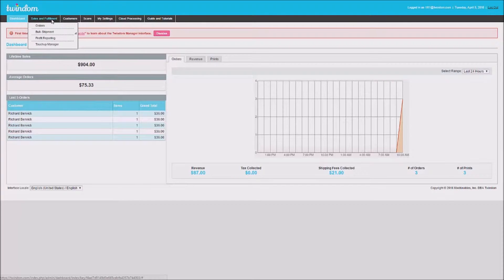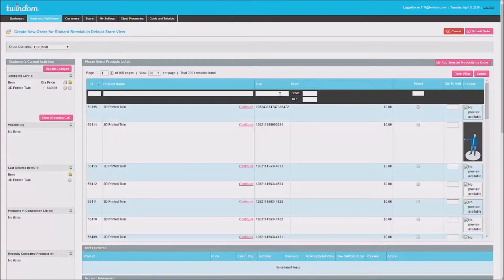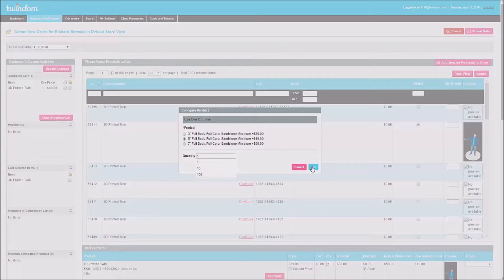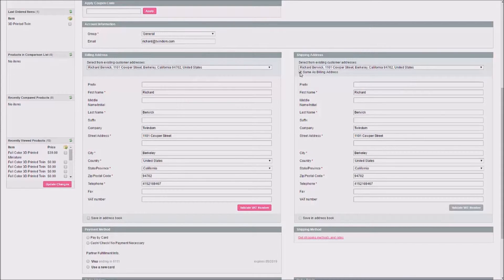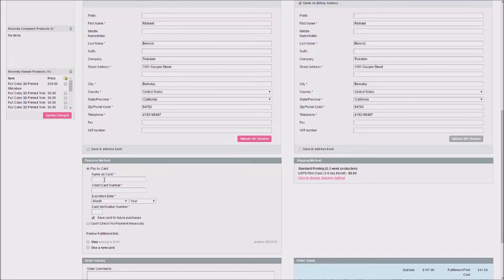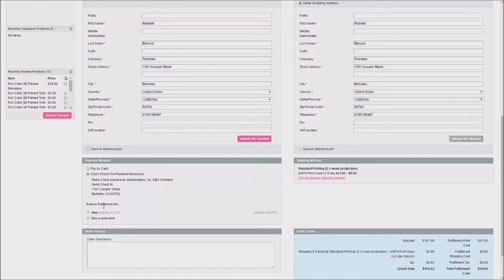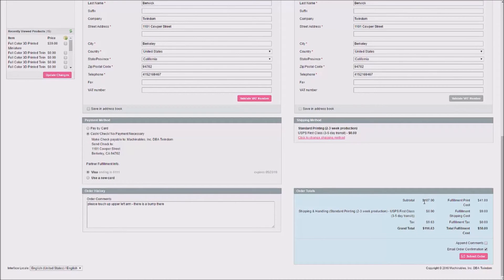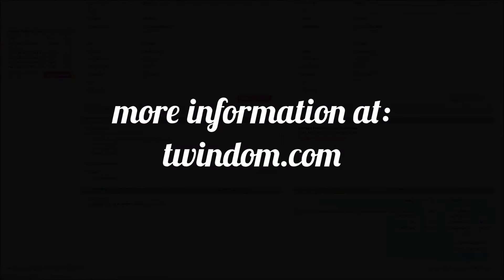Placing a 3D Print Order through the Twindom Manager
How to place an order using the Twindom Manager, a full-featured CRM and ordering platform for the Twinstant Full Body 3D Photo Booth. Capture 3D selfies instantly using the Twinstant's multiple-capture real-time photogrammetry system.